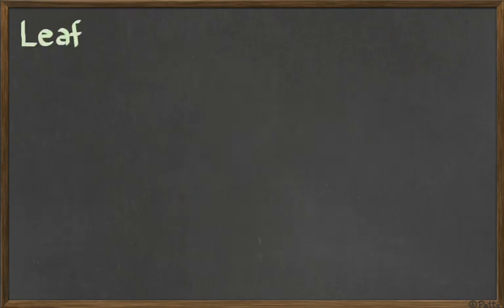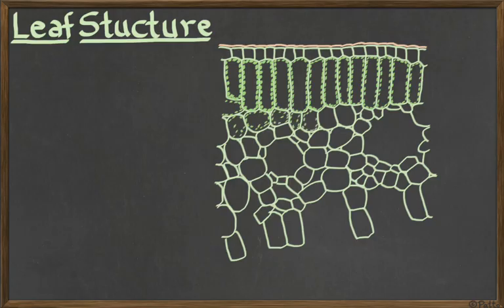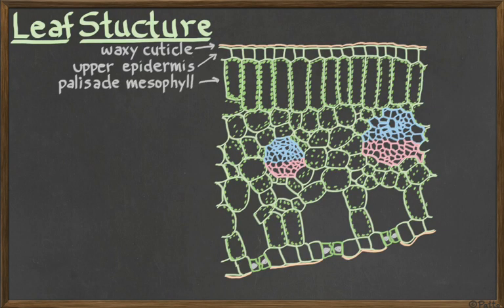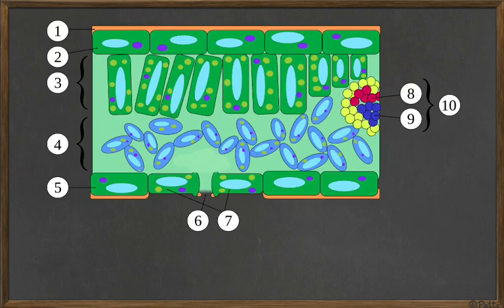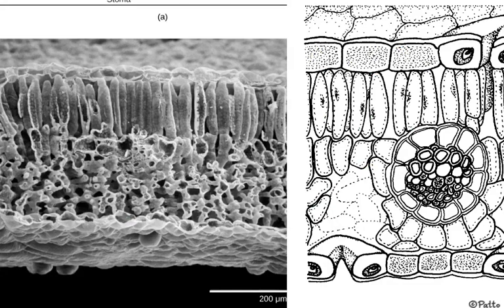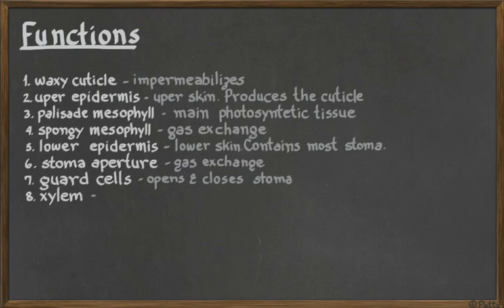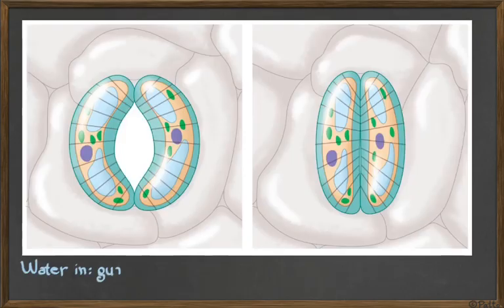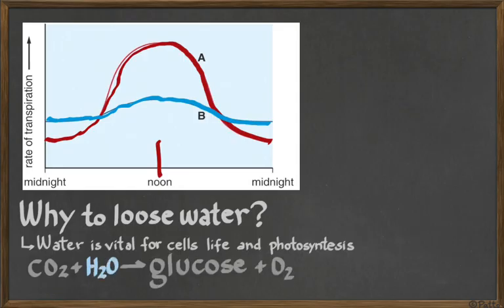P06.1 Leaf Structure